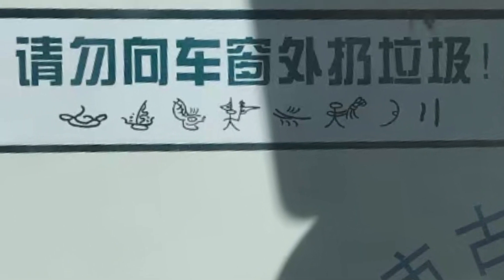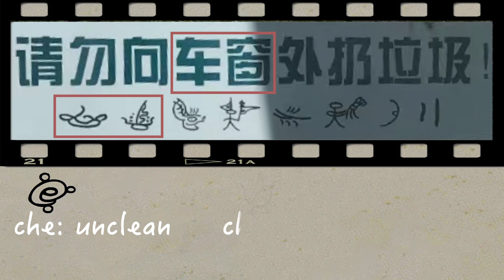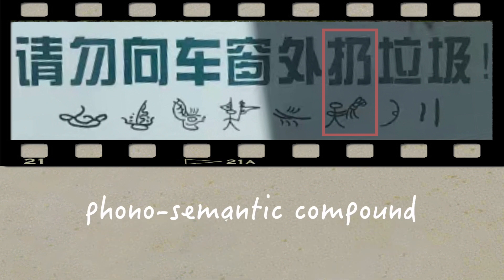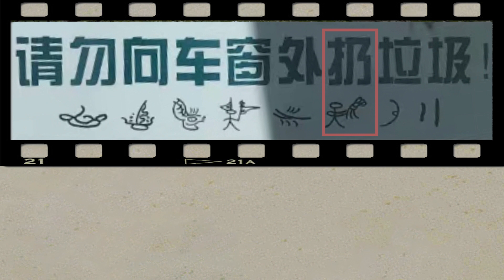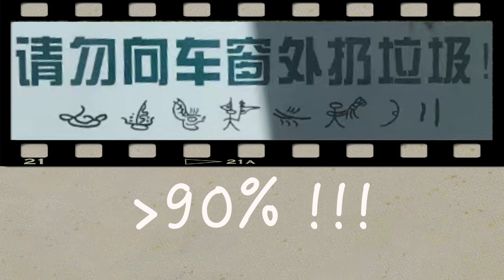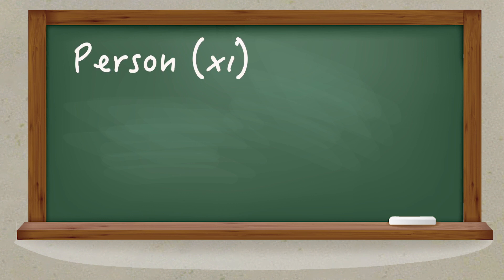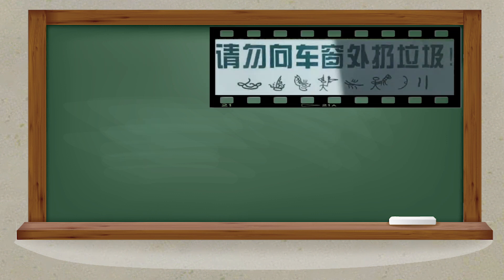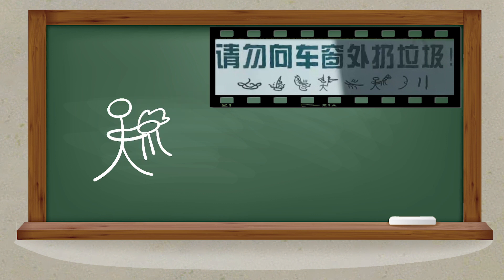Living Naxi Script 4: Don't throw rubbish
The fourth in a series of short videos looking at Naxi script as it is used in its modern form. This video discusses an interesting graph for "throw".